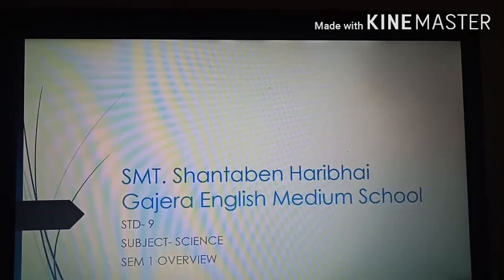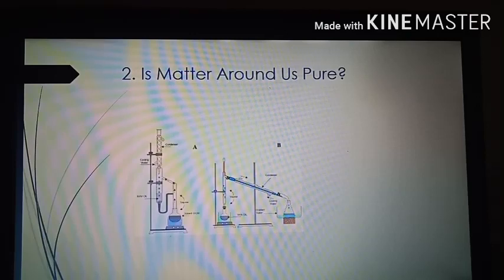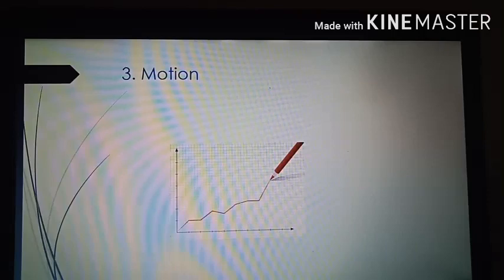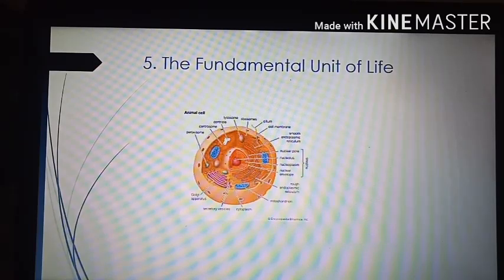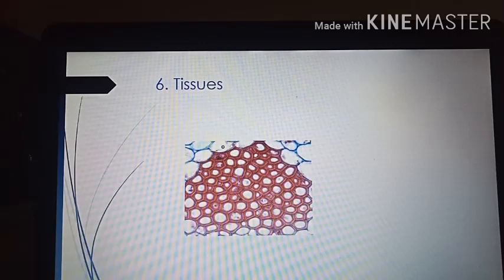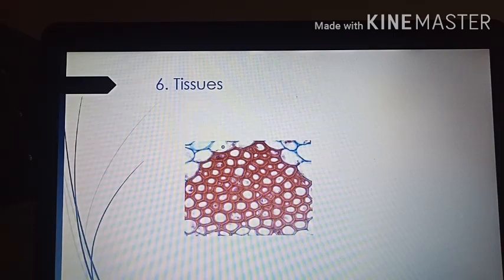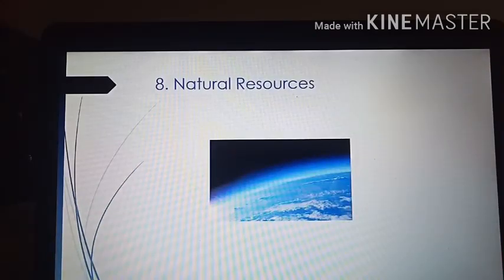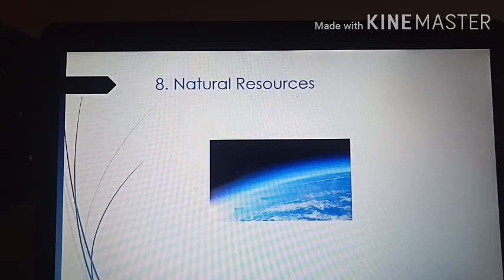Std 9(Em)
Sub science